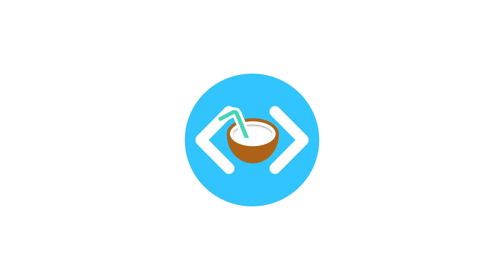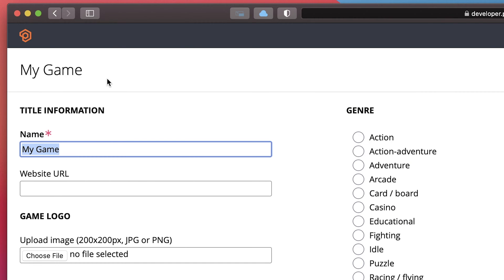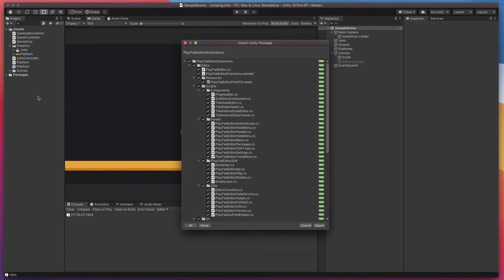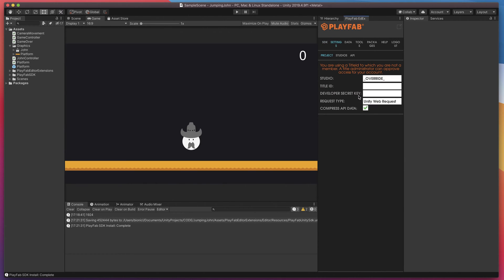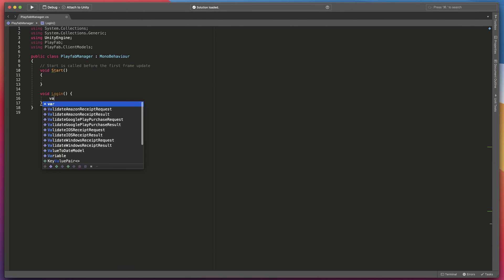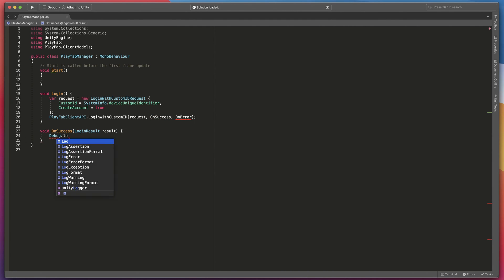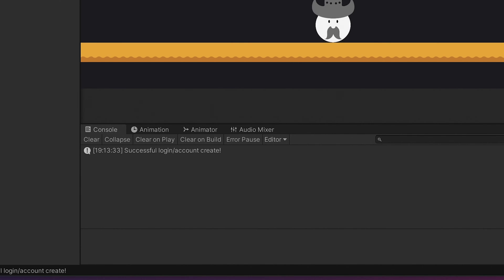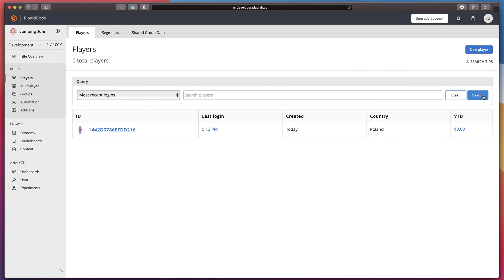Easy multiplayer in Unity Setup - How to use PlayFab in Unity tutorial (#1)